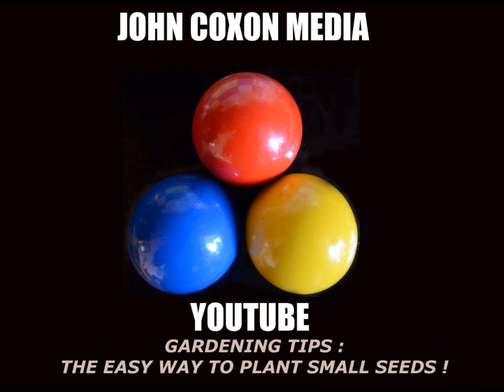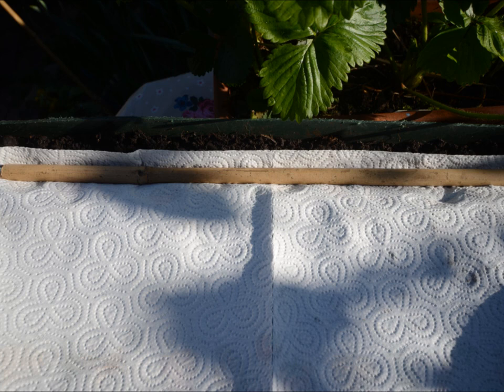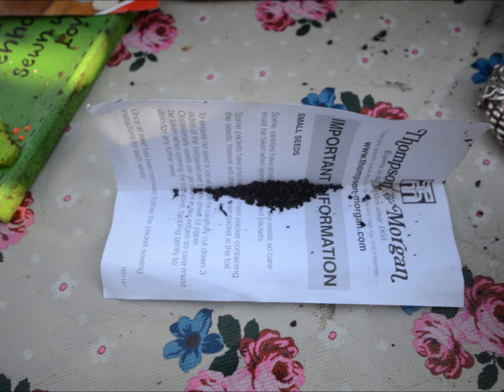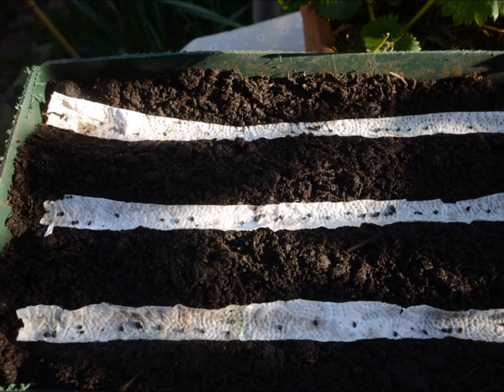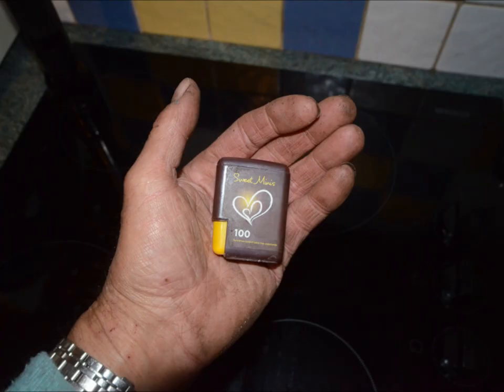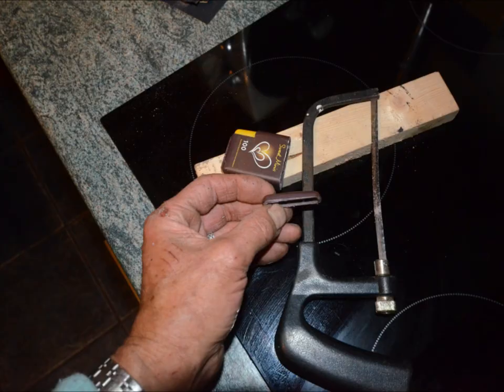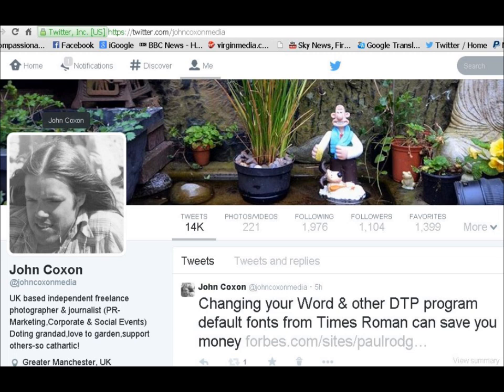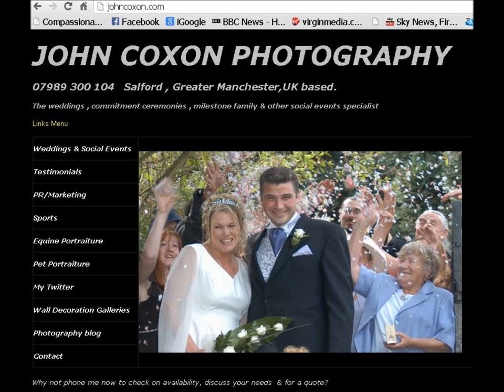easy way to sow small seeds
UK based John Coxon, professional photographer but also avid gardener and DIY buff shares this great and very simple idea for planting small seeds without waste! Came up with it when planting spring onion seeds which are black and hard to see when placed directly onto soil and figured out a simple way to make them visible!